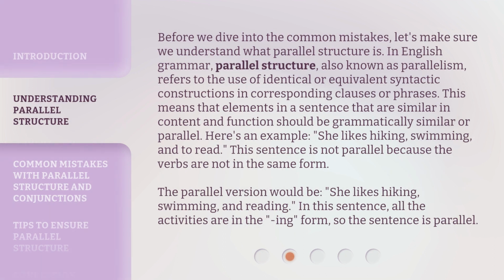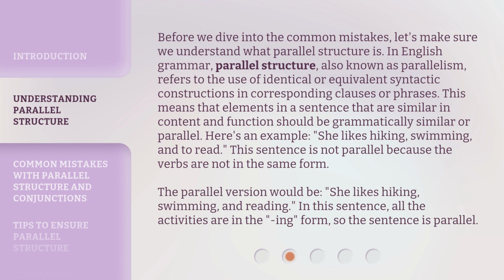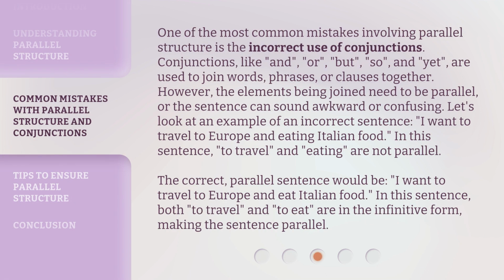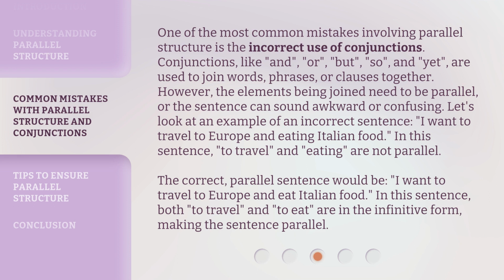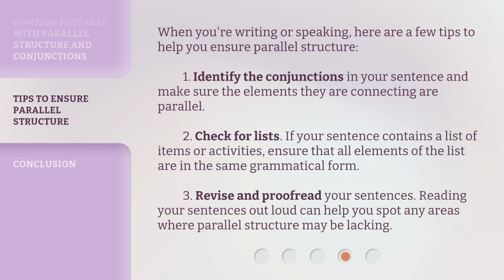Mastering Conjunctions: Avoid Common Mistakes with Parallel Structure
Mastering Conjunctions: Ensuring Parallel Structure in English Grammar • Learn how to avoid common mistakes related to conjunctions and parallelism in English grammar. Enhance the flow and impact of your writing and speech by understanding parallel structure and how to use it correctly. This video explores the challenges and solutions to ensuring parallel structure in your sentences.

00:00 • Introduction - Mastering Conjunctions: Avoid Common Mistakes with Parallel Structure
00:48 • Understanding Parallel Structure
01:42 • Common Mistakes with Parallel Structure and Conjunctions
02:39 • Tips to Ensure Parallel Structure